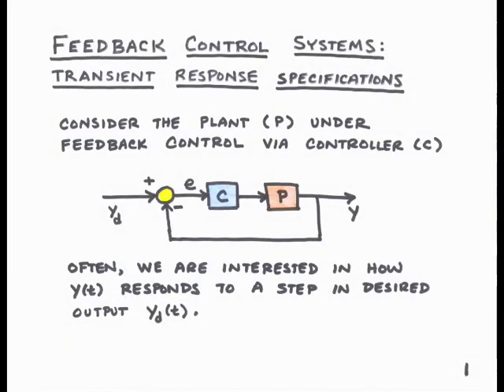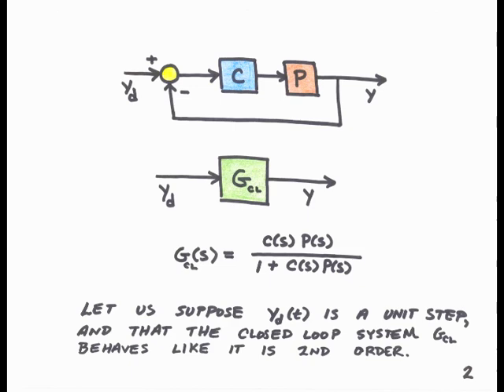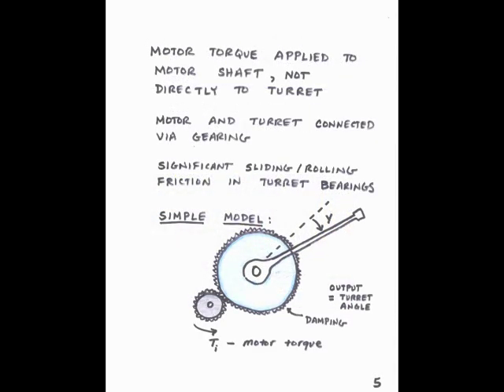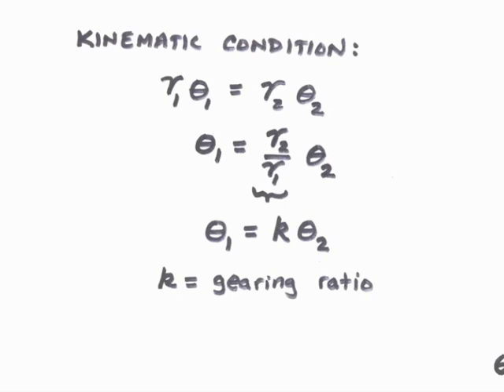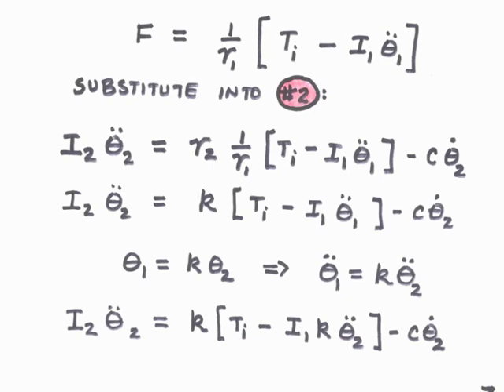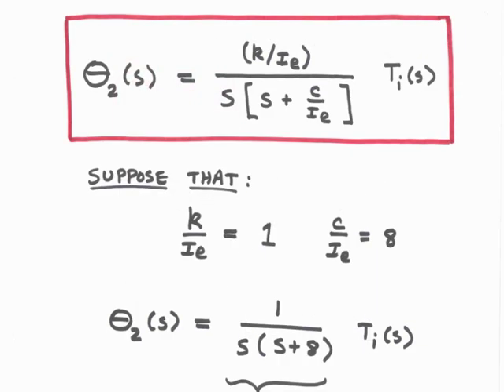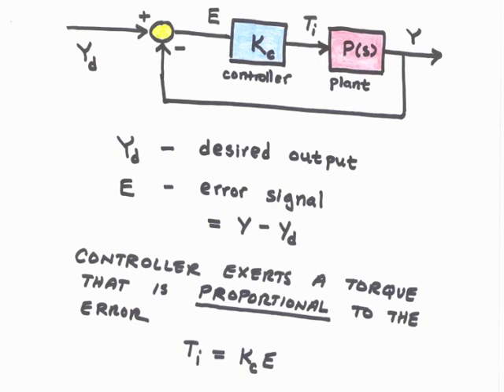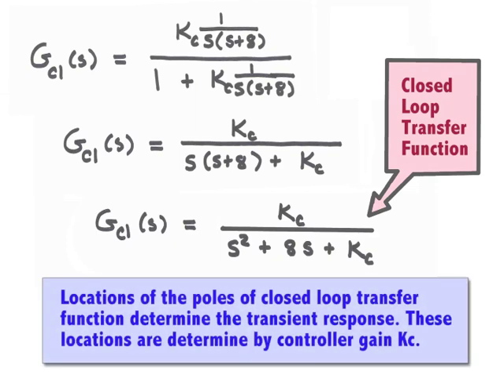105 Feedback Control - Transient Response Specifications - Part I